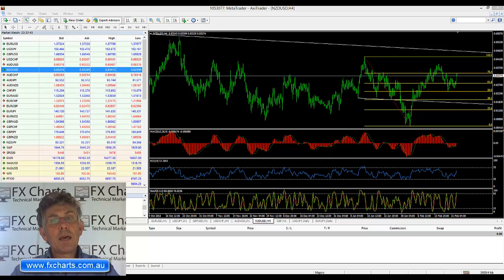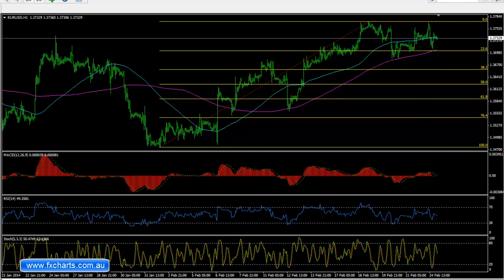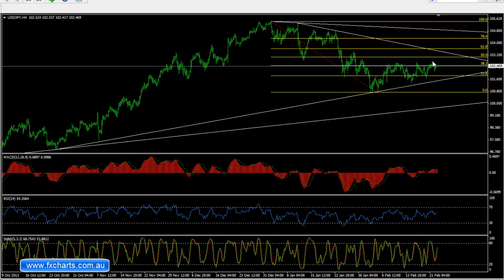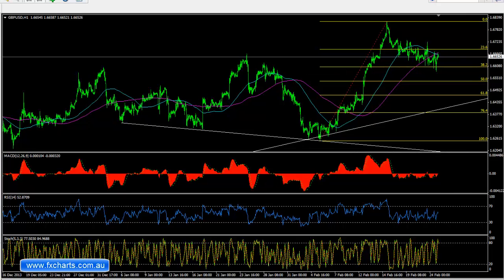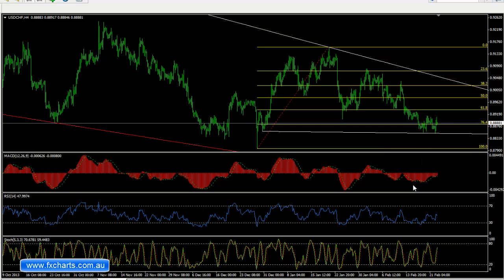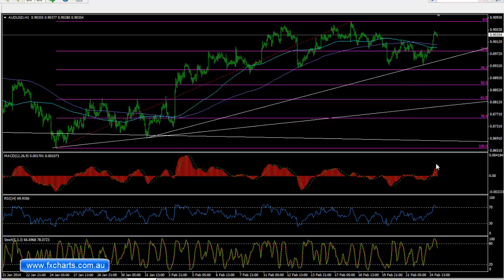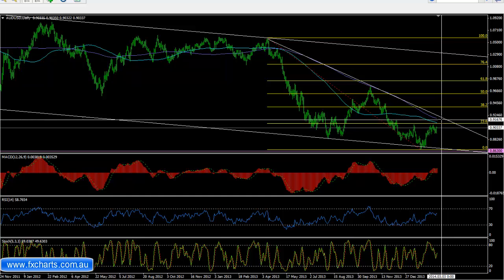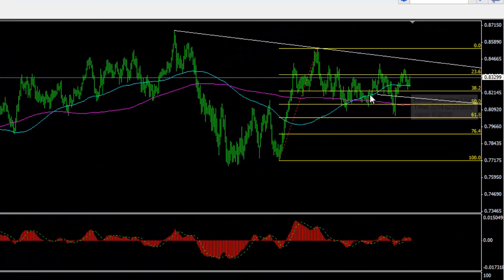25 Feb: Majors choppy but unchanged after EU data. Stocks, Commodities, Aud & Kiwi higher.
The solid German IFO and the mixed EU CPI largely negated each other, leaving most majors unchanged today. European, and later, US equities moved higher, pulling the Aud and Kiwi along with them as risk appetite improved. Today sees Germany GDP, EU economic forecasts and US consumer confidence. There is another bout of cold weather coming in the US, which could again herald some soft US data and may keep the dollar under some pressure. Yellen to testify on Thursday.